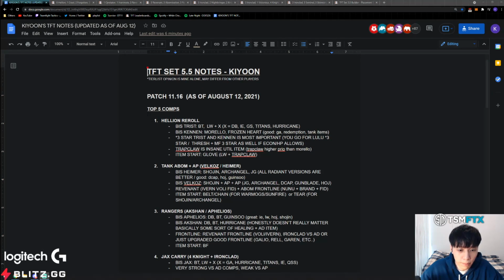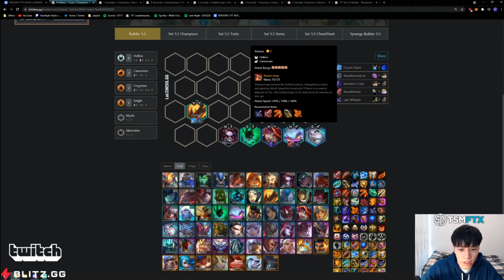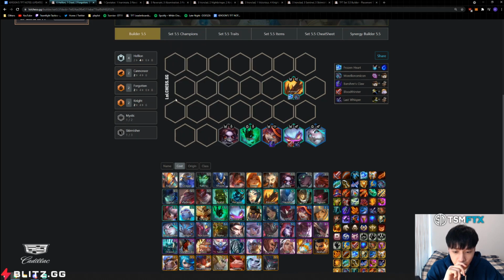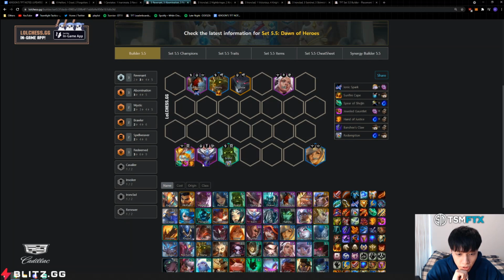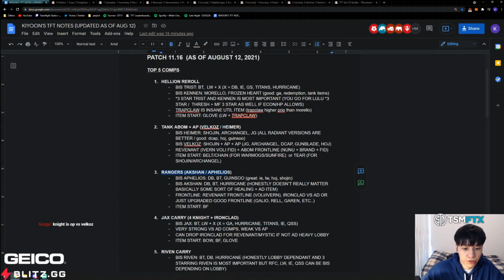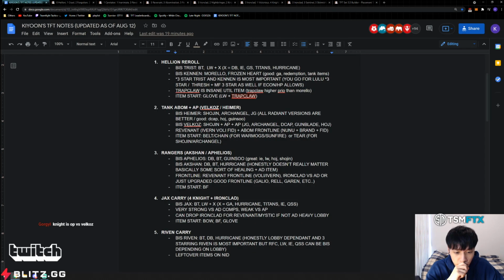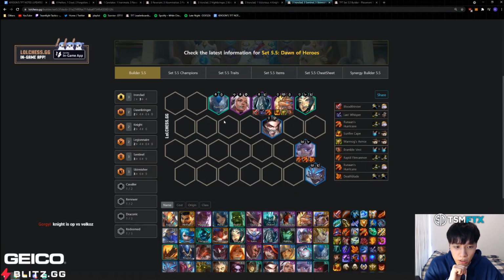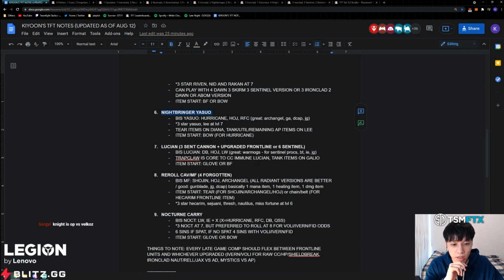KIYOON'S NOTES TFT PATCH 11.16 (TIERLIST/BEST META COMPS) | Teamfight Tactics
0:00 Intro
0:11 Hellion Reroll
5:25 Velkoz/Heimer
9:11 Rangers
11:43 Jax
13:11 Riven
15:53 Overview/Other Comps
16:32 Outro

Fanart: Cosmic_Hierophant